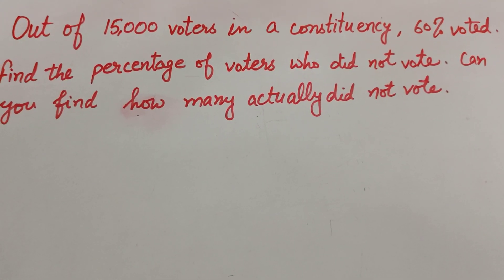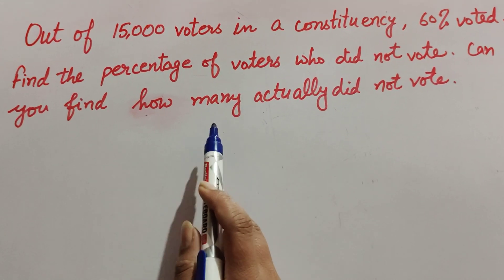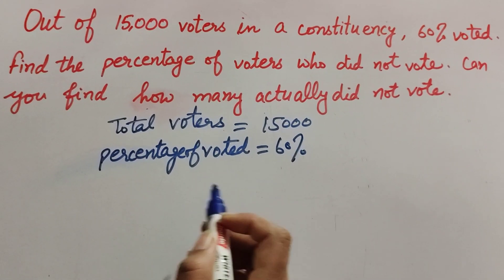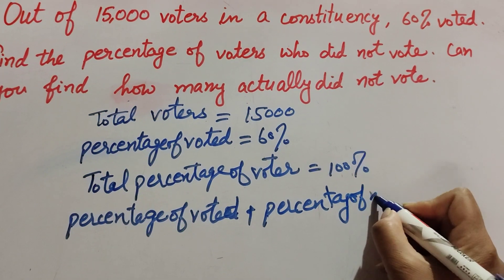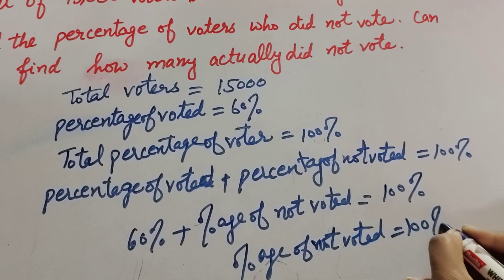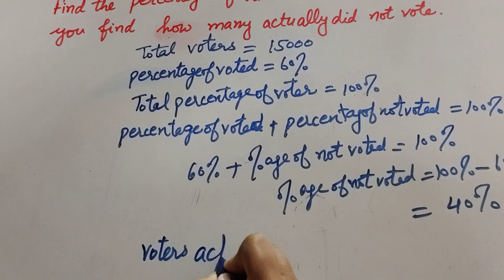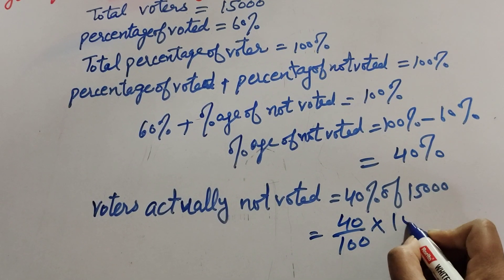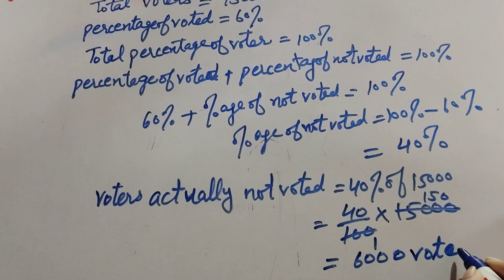Out of 15000 voter 60% voted find percentage of did not voted and number not voted | Its Study time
Book NCERT
Topic :- out of 15000 voters in a constituency 60% voted find the percentage of voters who did not vote can you find how many actually did not vote.

Thanku.